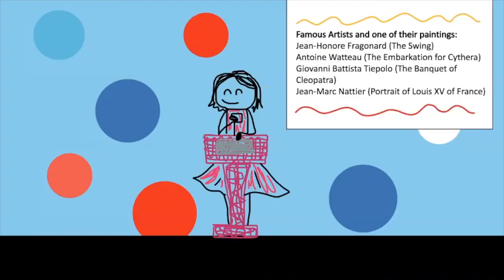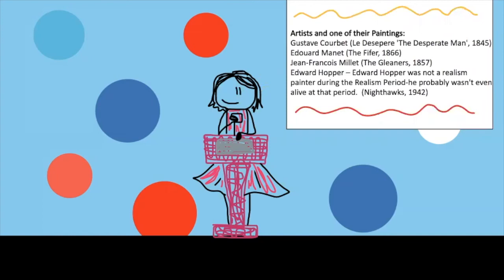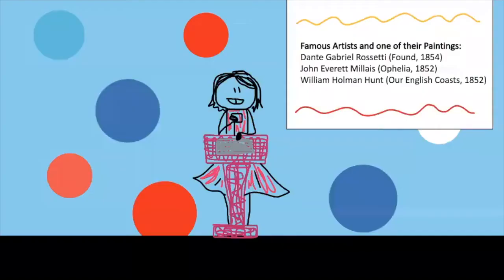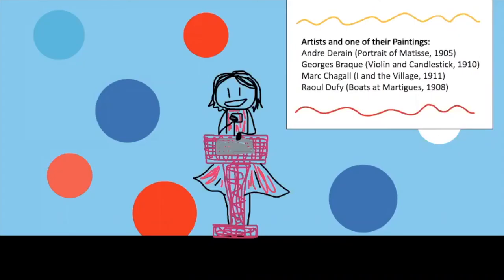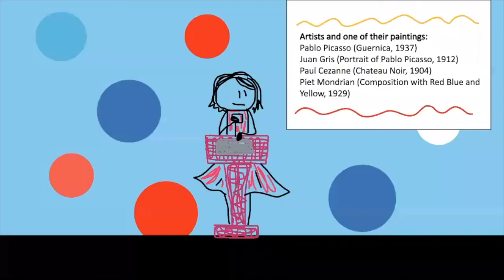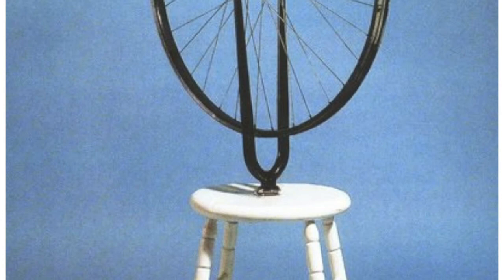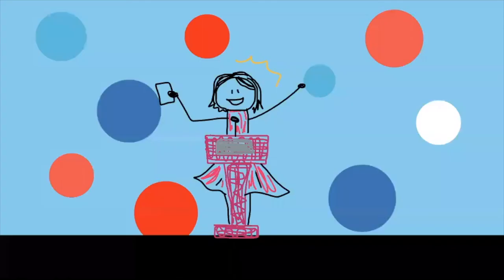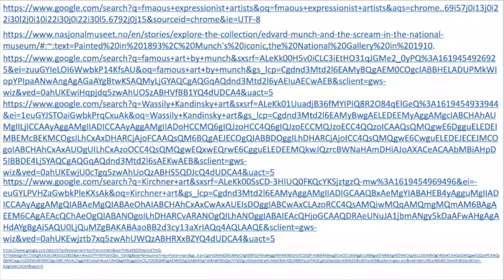The Art Awards!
Art is amazing, and can come in so many forms. The purpose of this video is to help the community learn about a brief history of art, and hopefully, in a fun way. I hope you enjoy it!